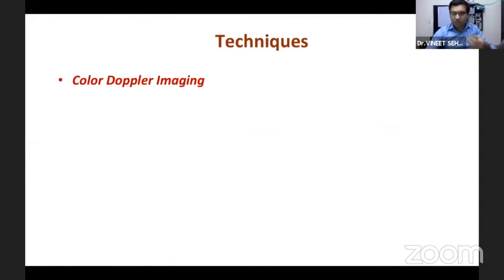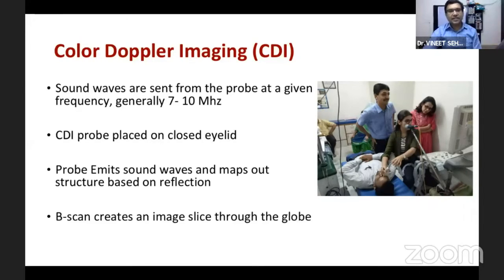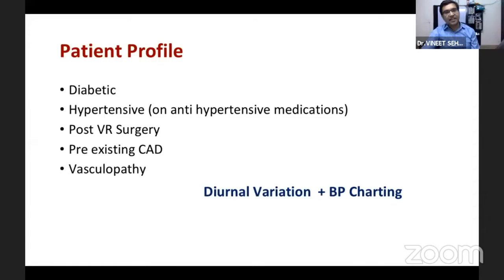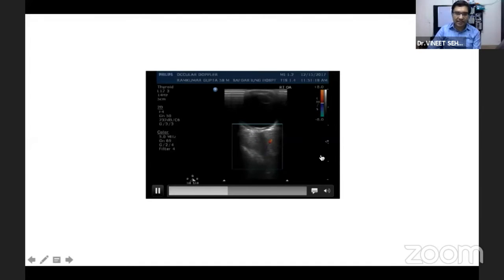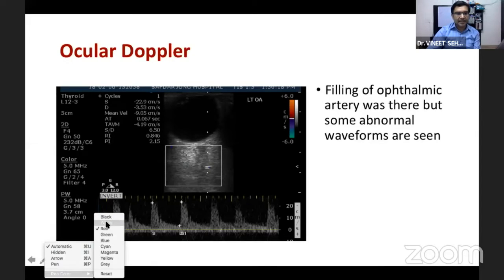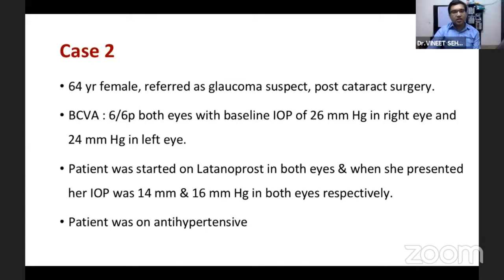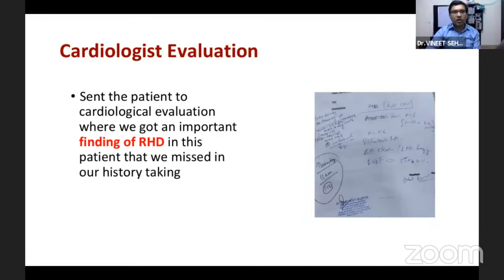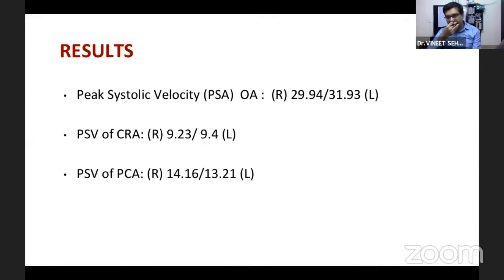AIOC2021-GP25-Topic-Dr.VINEET SEHGAL-Case Based